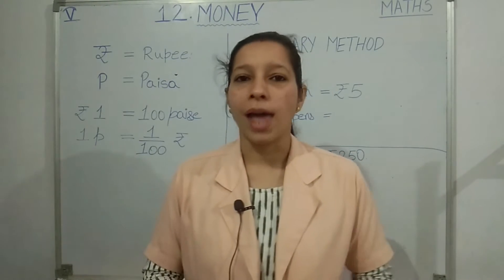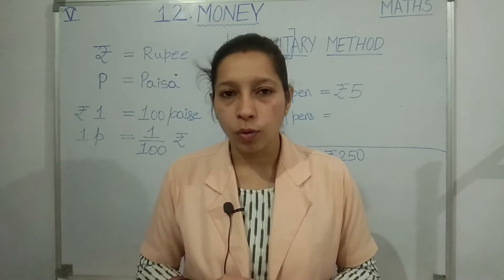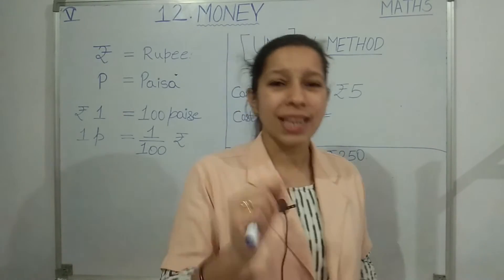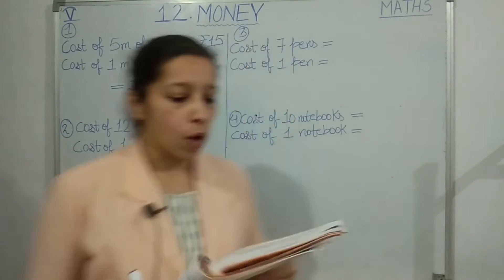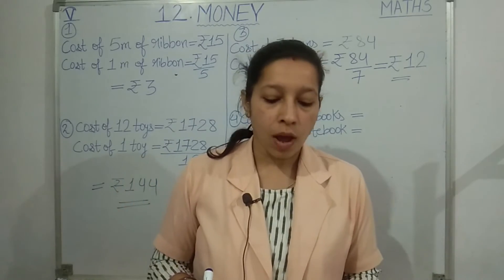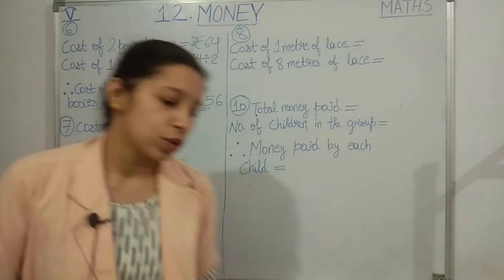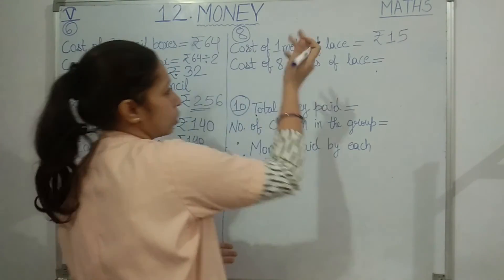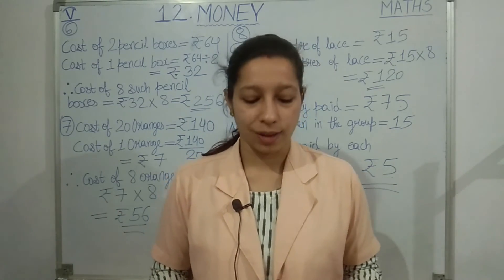NCERT MATHS CLASS 5 CHAPTER 12 MONEY PART 1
VIBHUTI SHARMA